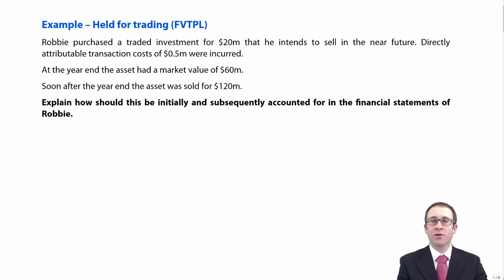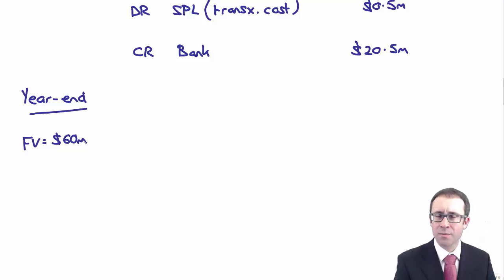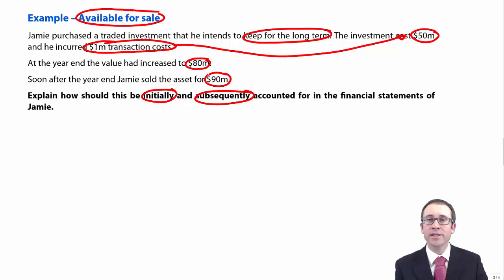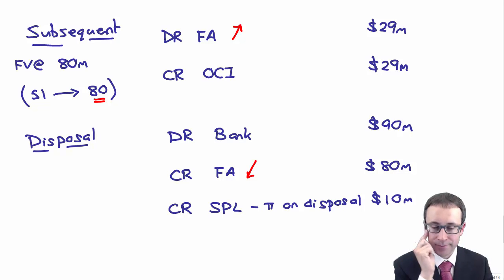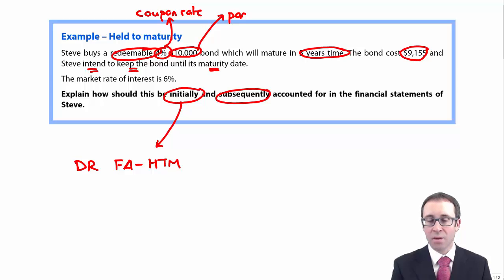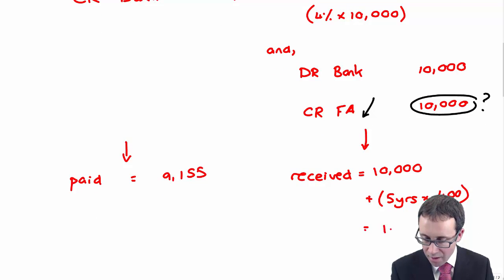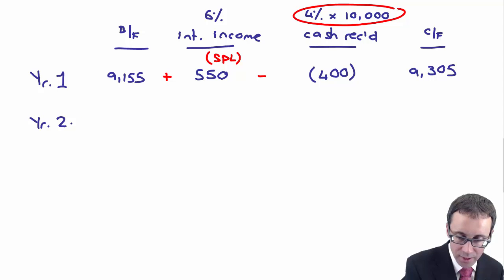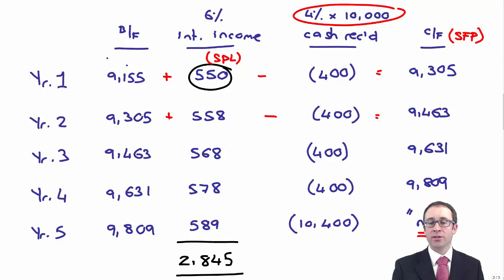CIMA F2 Held for trading (FVTPL), Available for sale assets